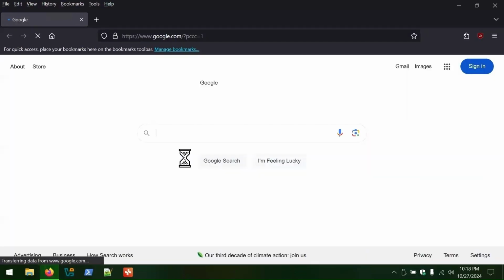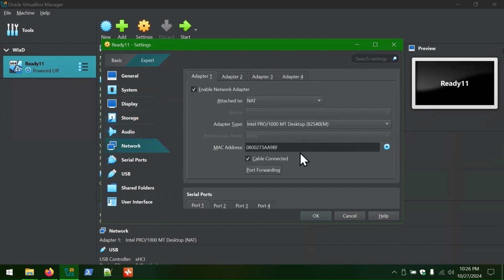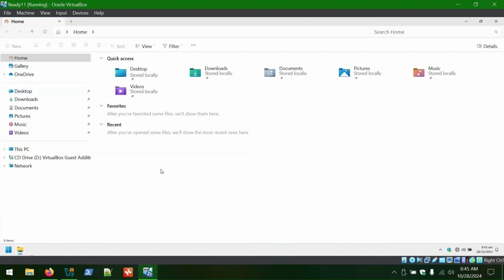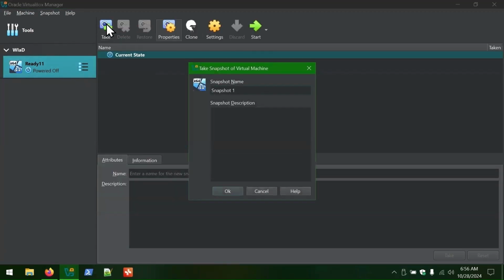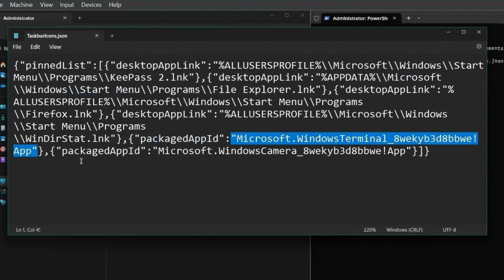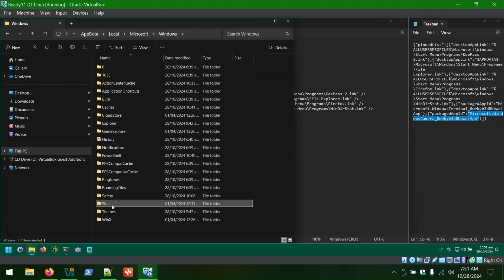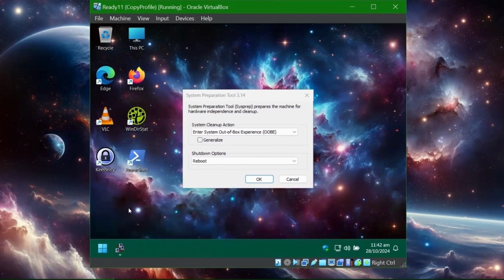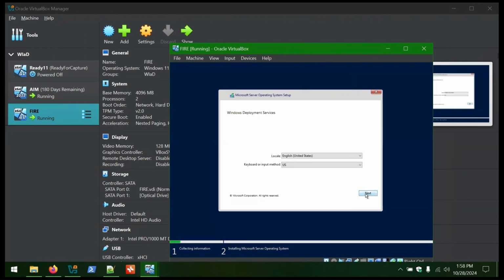How to Customize Windows 11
Learn how to make a *Custom Windows 11 image* with a Virtual Machine snapshot.
*Commands* 🧑‍💻
Export the Start Menu layout
_Export-StartLayout TaskbarIcons.json_

DISM to create WIM file based on mounted VHD
_dism /Capture-Image /ImageFile:C:\OuterSpace.wim /CaptureDir:\\?\Volume{SECURITY-OBJEC-NAME-GOES-HERE}\  /name:"OuterSpace" /compress:maximum /checkIntegrity /verify_

DISM to mount WIM file to an empty folder
_dism /Mount-Image /name:"Windows11" /ImageFile:LocationOfinstall.wim /MountDir:C:\mount_

Import Default App Association XML file into a mounted WIM file with DISM
_dism /Image:C:\mount\  /Import-DefaultAppAssociations:C:\XML\DefaultApps.xml_

Unmount a WIM file
_dism /Unmount-Image /MountDir:C:\mount /Commit_

Create an ISO with your custom Image
_oscdimg.exe -m -o -u2 -udfver102 -bootdata:2#p0,e,bC:\OSExtract\boot\etfsboot.com#pEF,e,bC:\OSExtract\efi\microsoft\boot\efisys.bin C:\OSExtract\ C:\OuterSpace.iso_

*~Learn more about VMs and how Windows is set up behind the scenes with the Windows Imaging and Deployment series~*

*Free* Information Technology Education with Andrew Y.
Practical Tech Skills.